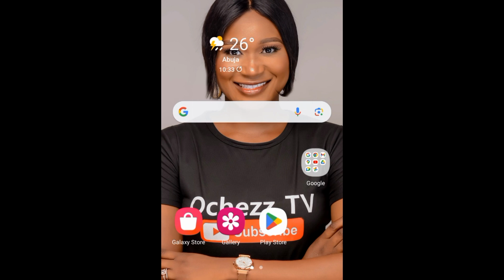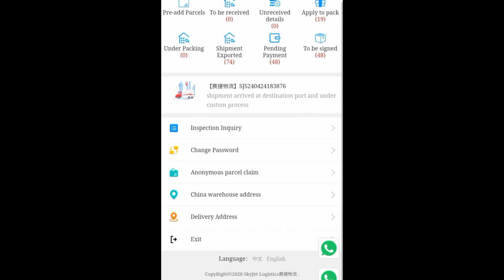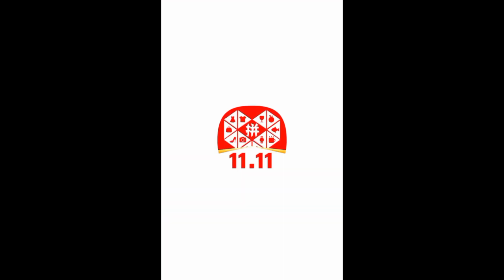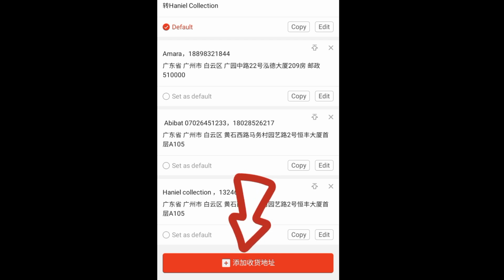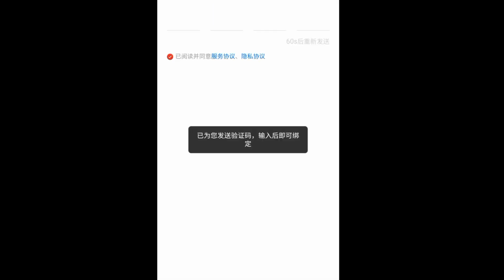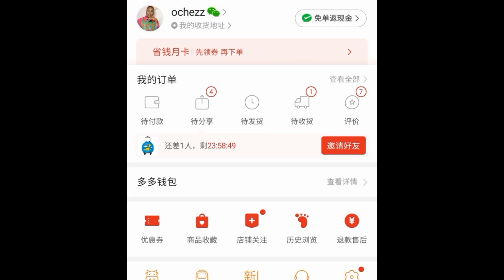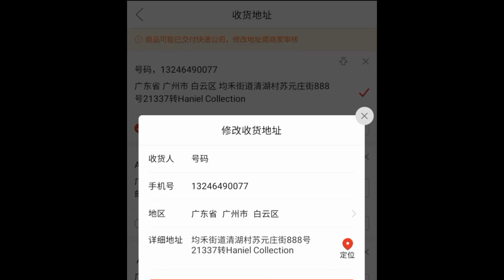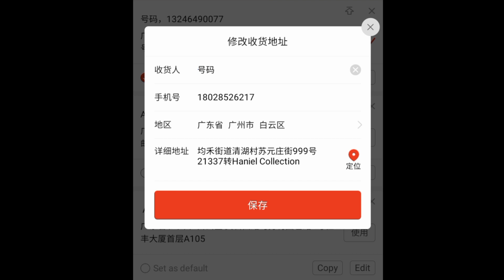HOW TO ADD SHIPPING ADDRESS TO YOUR PINDUODUO ACCOUNT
Are you having trouble adding your address to your Pinduoduo account? Look no further! This tutorial will walk you through the simple steps to add your address and start shopping on Pinduoduo with ease. Follow our easy-to-follow instructions and you'll be all set!

pinduoduo chinaimports chinasourcing chinaimportationAre you having trouble adding your address to your Pinduoduo account? Look no further! This tutorial will walk you through the simple steps to add your address and start shopping on Pinduoduo with ease. Follow our easy-to-follow instructions and you'll be all set!